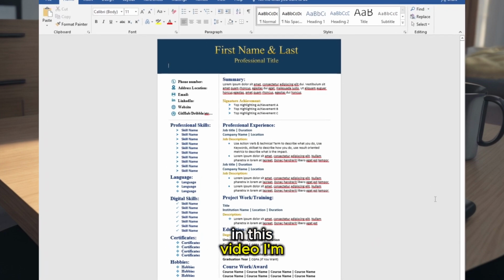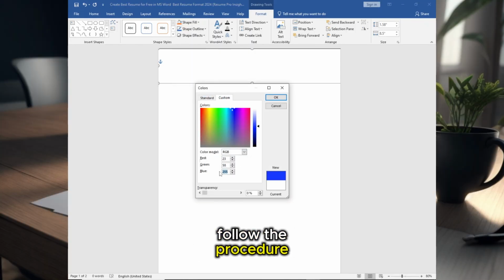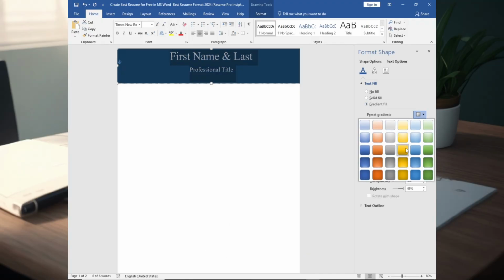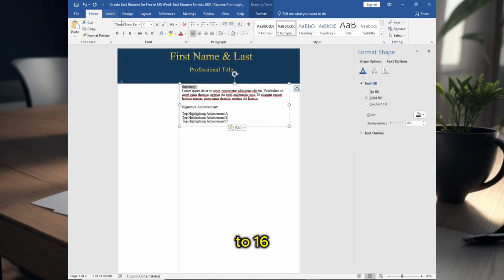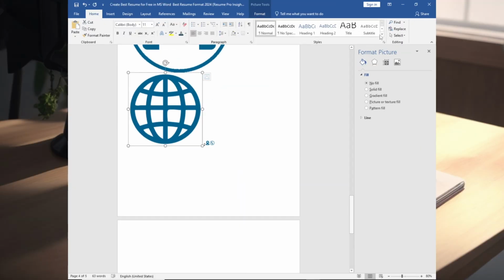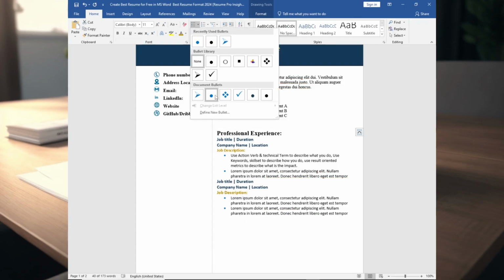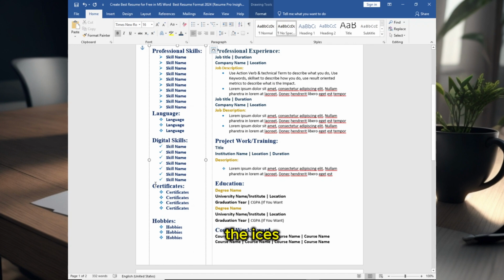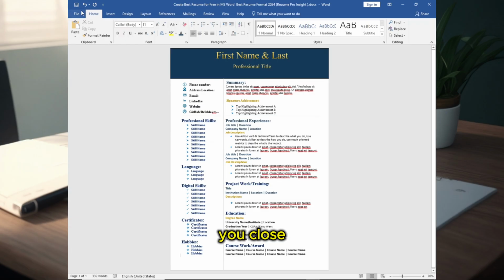Make This Resume in 5 Minutes | Professional Resume Free Download 🔥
Looking for a professional resume that is ATS-friendly, free to download, and easy to edit in MS Word?
In this video, I’ll show you step by step how to make this resume that recruiters love and that can help you land your dream job in 2025.

📌 Free Resume Template Download (2025)
Whether you’re a student, fresher, or experienced professional, this resume format works for everyone. Follow along and learn:
✅ How to create a professional resume in MS Word (2025)
✅ Resume format that works in every industry
✅ ATS-friendly design to pass Applicant Tracking Systems
✅ Free download and customization guide